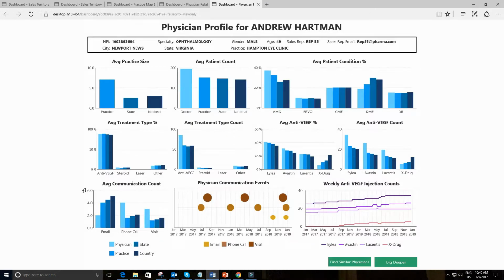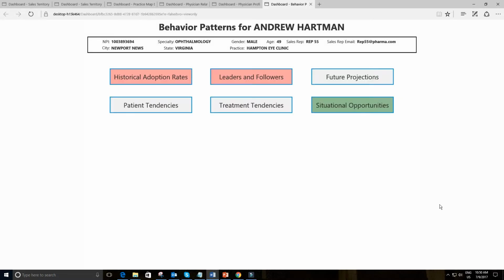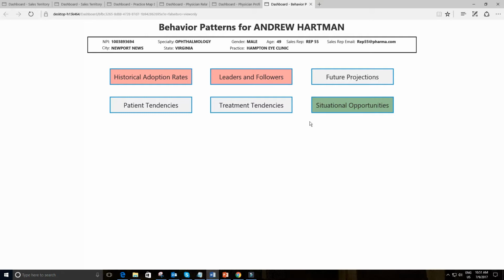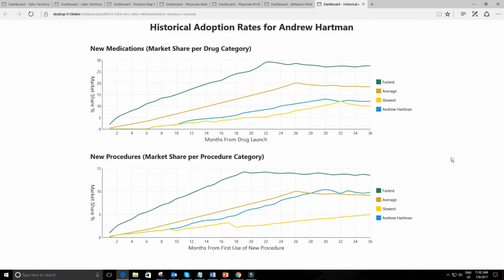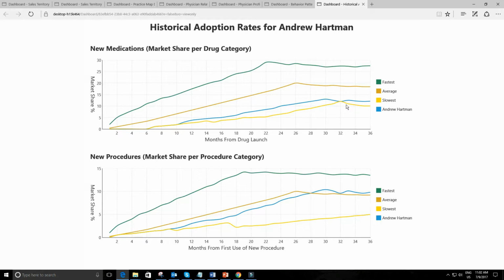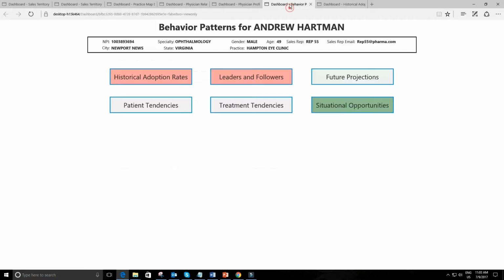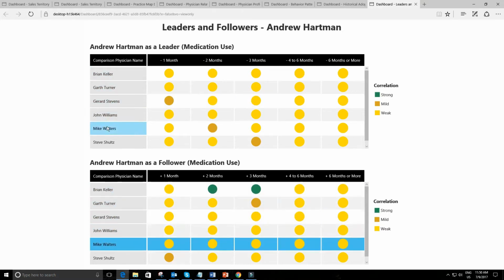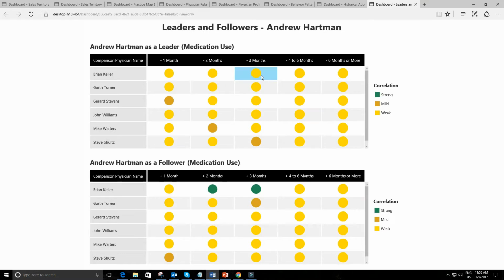Profunda Analytics: Task Specific Dashboards (Part 2)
At Profunda Analytics we are removing all of the limitations and frustrations to accessing your data in a timely efficient manner.  In this video Wayne demonstrates how effective Profunda can be for monitoring and improving sales rep behavior (Part 2).